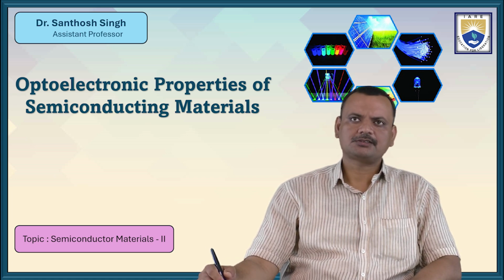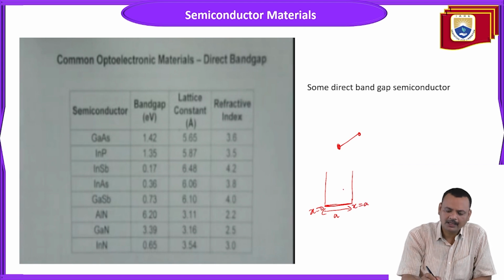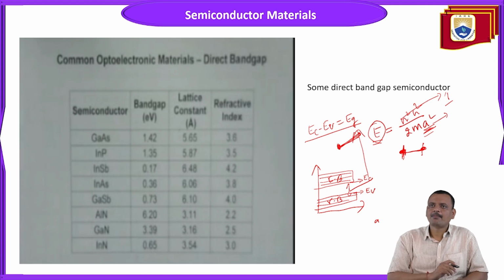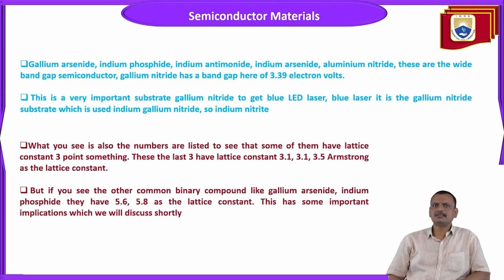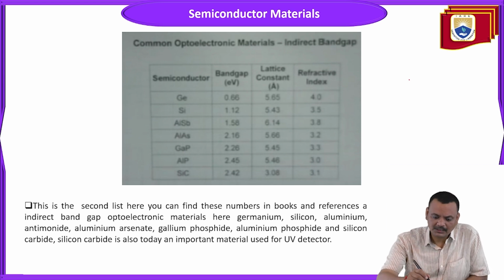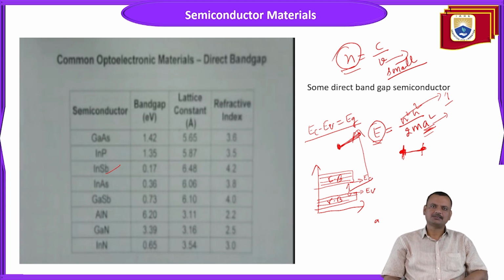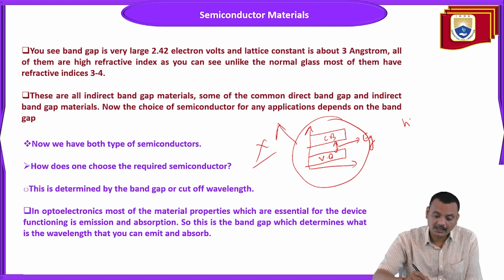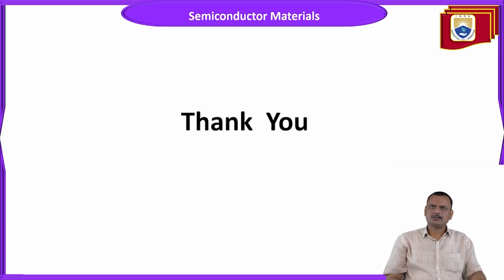Semiconductor Materials II by Dr. Santhosh Singh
Semiconductor Materials   II by Dr. Santhosh Singh | IARE

Telangana, India.